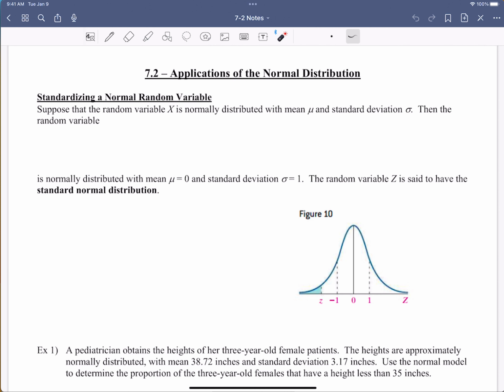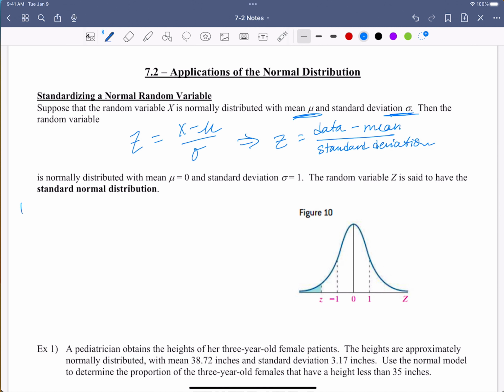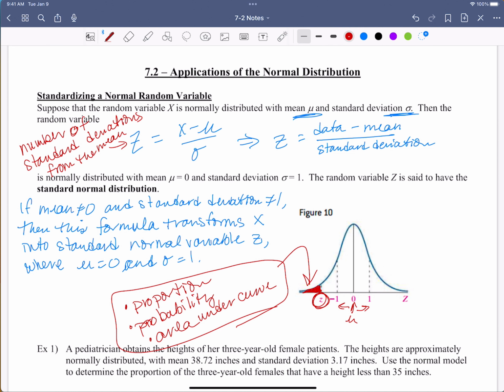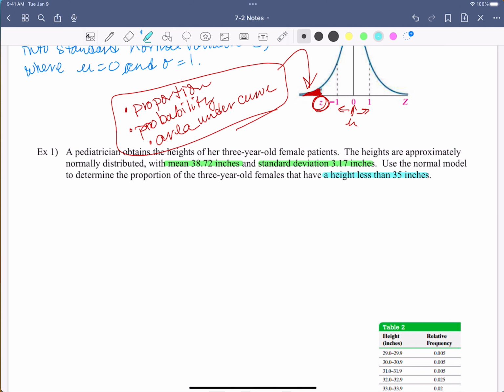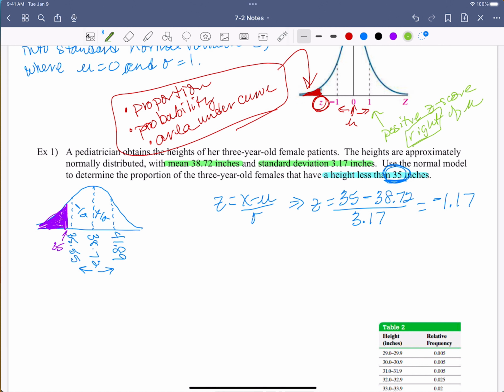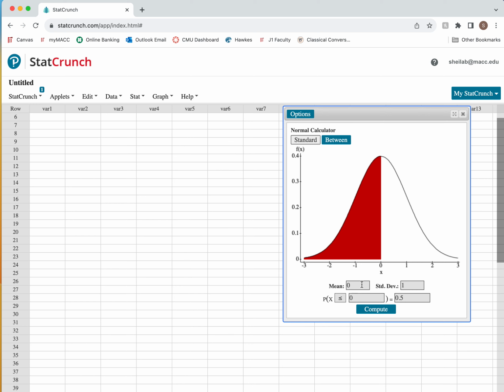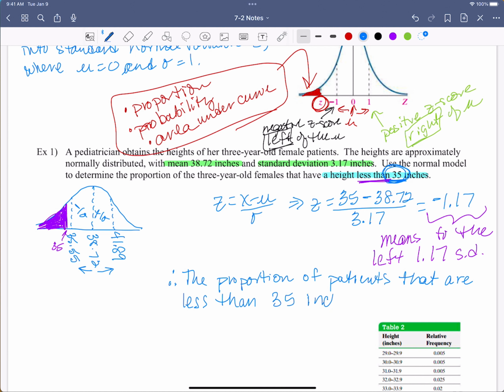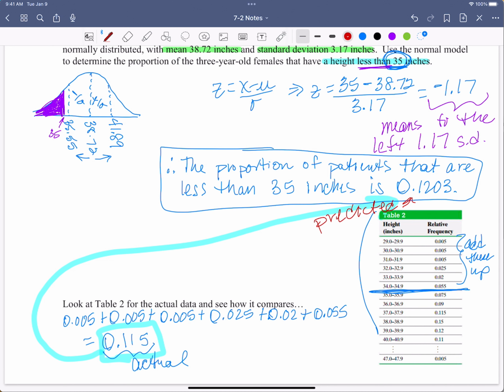MTH160-Notes 7-2 Part 1